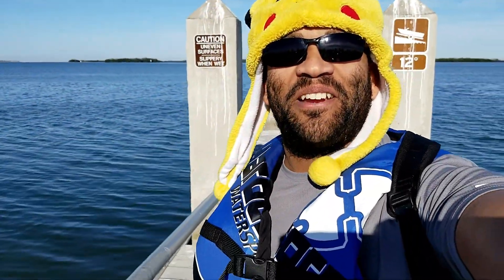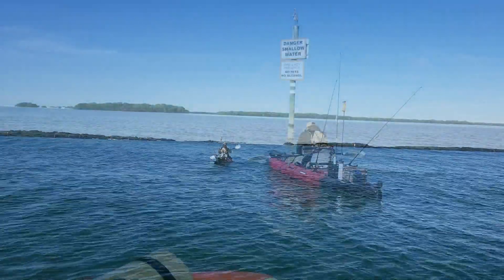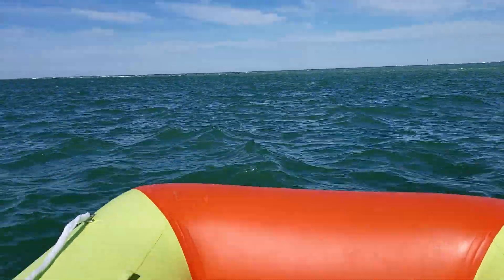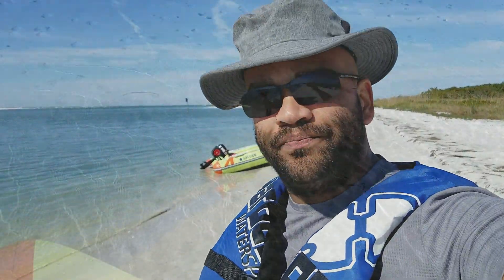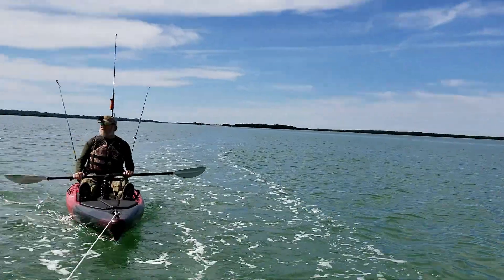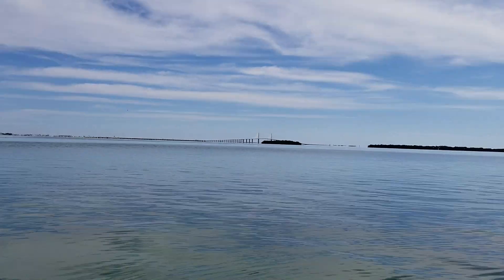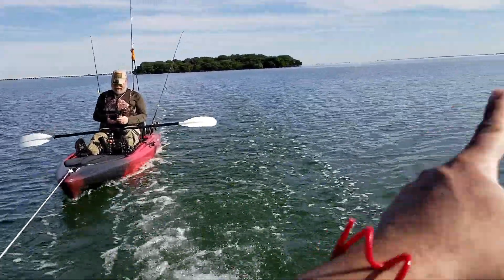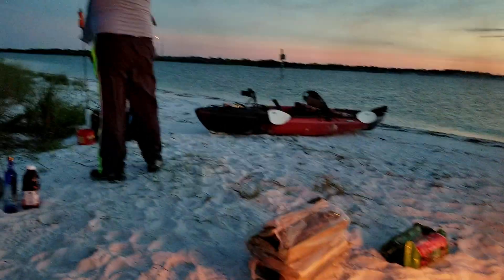Primitive camping at Shell Key My 2nd visit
This is my second camping trip to Shell Key. I got to visit some areas I did not get to see my first time. The Skyway Bridge was one of those sites. Hope you guys get to enjoy this video.

I use the Mavic Pro drone

Other DJI drones